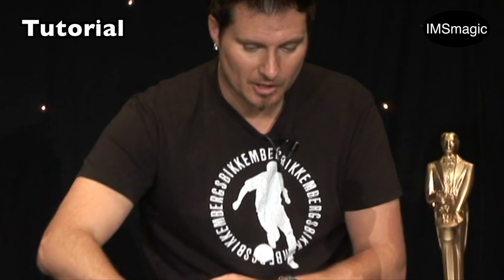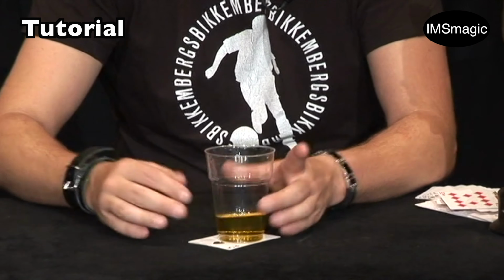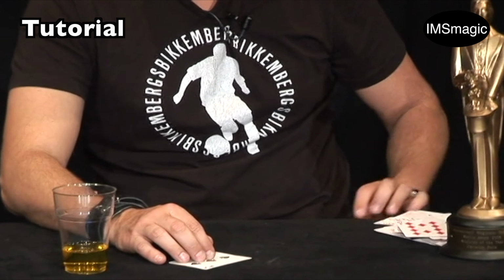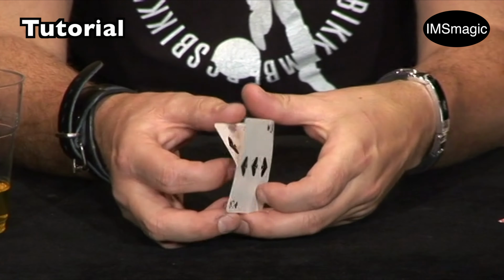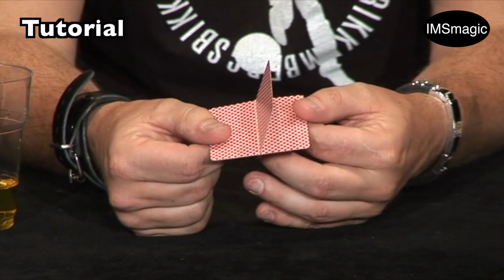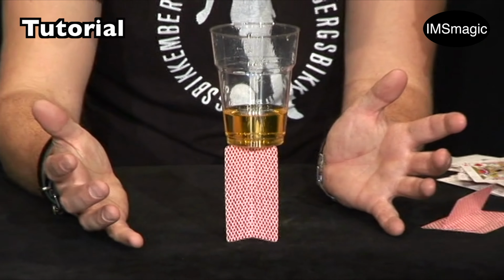Dutch Magician Christian Farla - Magic Show and Tutorial - IMS Magic Tutorials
This week we are in holland, where you will see a magic show as performed by Christian Farla and then he will demonstrate a magical trick you too can perform anywhere in the world.

This material was brought to you by IMS Magic where you will find all you need to start in magic, either as a project, to entertain, or to go into the magic business.
You should choose IMS Magic as your one-stop shop for learning magic because we have been in the business since the 60s and know every trick in the book.
Our team is more than happy to help you fulfill a curiosity or a lifelong dream to master the hidden world of magic.
Namaste.

With your support we hope to grow the society for future generations to come, thank you for watching the video, reading this, and please remember to like, share and subscribe to all of our various channels.

Produced and Directed by Tony Hassini on behalf of IMS Magic.